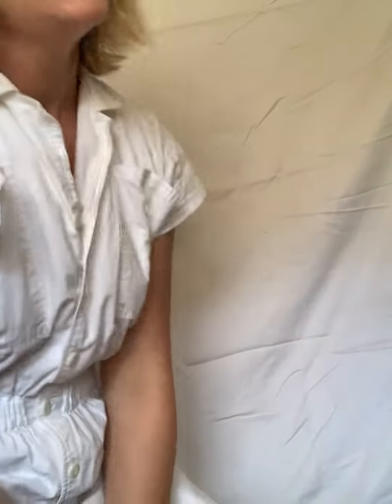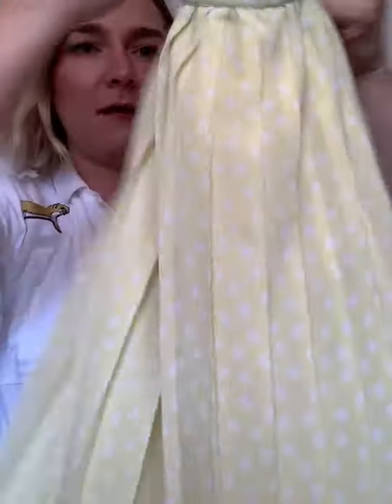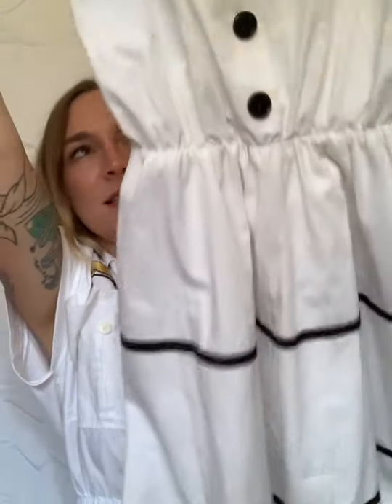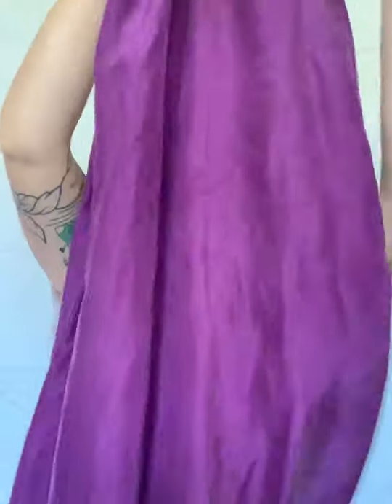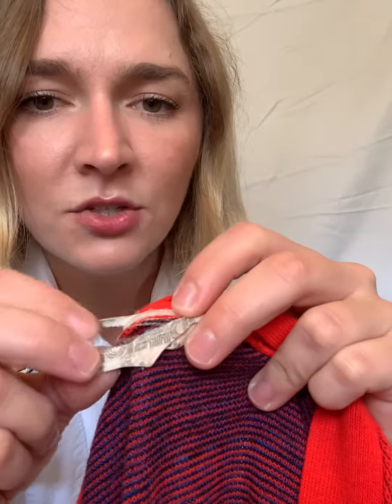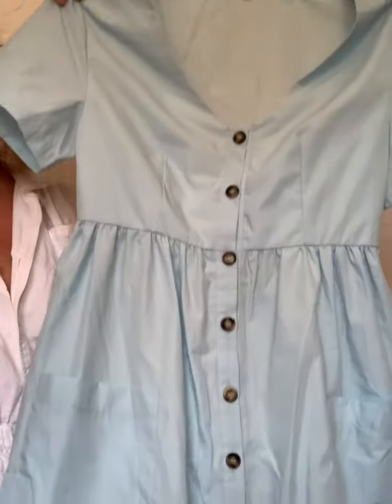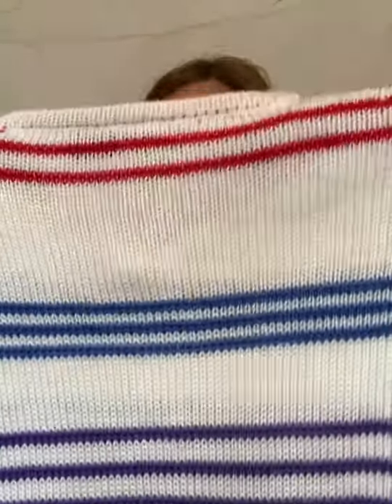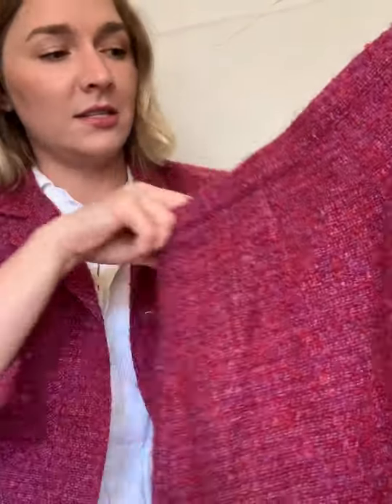Baby's First YouTube Vintage Clothing Haul!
Hello! This is my first haul vid to post on the 'tube. I'm Alex and I own Crying Weasel Vintage, an online and IRL vintage clothing shop based in Little Rock, AR!

Technically this isn't a true ~haul video~ because these clothes were given to me instead of my going out and finding them myself. But! This haul features knits! Silk! Dresses! Skirts! It's got it all, just in time for fall.